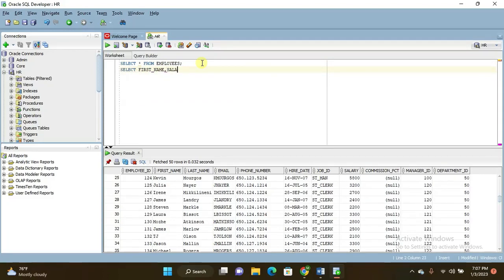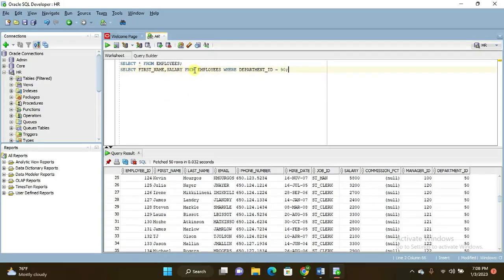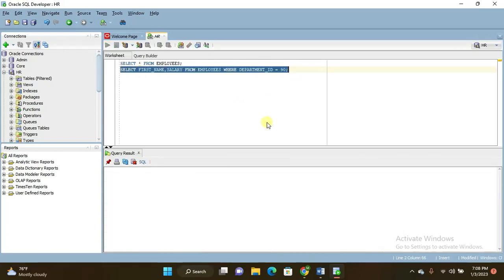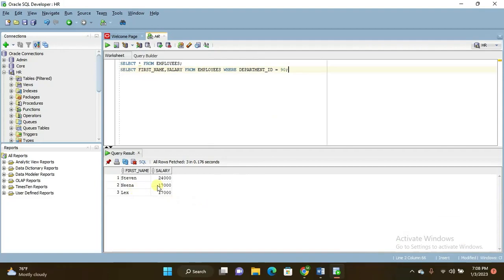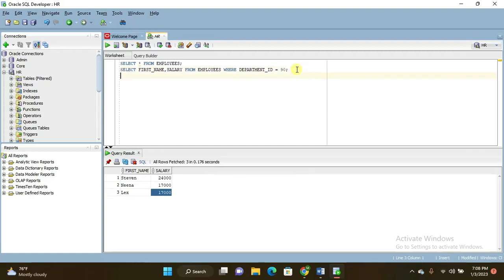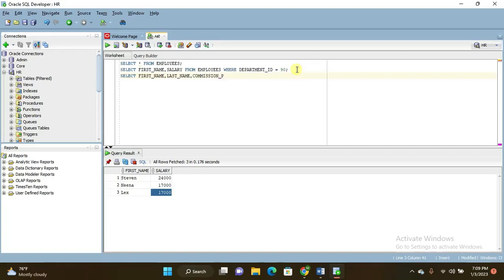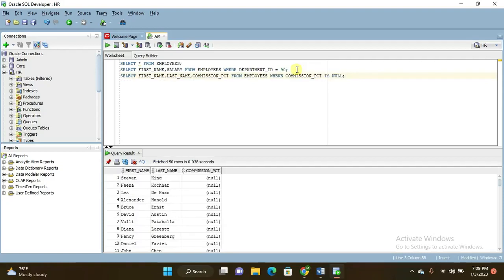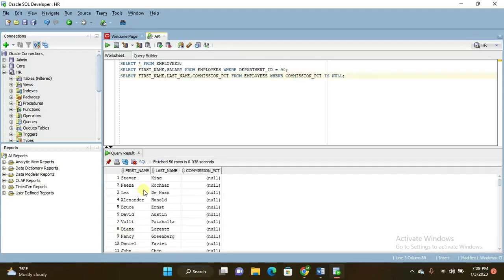Find Employee Details where Department is 90 and find details where commission is Null in Oracle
Purchase SQL Book with Hands on Projects :
SQL with Hands on Projects :

How to find 3rd highest record using Dense Rank method in oracle|Dense Rank explanation Easy Method

How to copy only structure of without data and with data|how to retrieve max salary of employee

Data Restrictions and Sorting using WHERE AND OR NOT LIKE FETCH BETWEEN & AND ORDER BY Operators

Single Row and Multiple Row Functions in Oracle SQL|What are Single Row and Multi Row Functions|

Initial Load Or Full Load Detail Concept crystal Clear Explanation| What is Full Load in ETL Testing

How to find 3 maximum highest salary in oracle sql|Fetch 3 highest salary in oracle sql|

How to calculate experience of employee in oracle sql| How to find experience of employee in oracle|

How to use Case Expression logic in oracle sql| Case Expression using to update multiple records|

How to write Inner Join Left Join and Right Join queries in oracle sql| Clear Explanation of Joins|